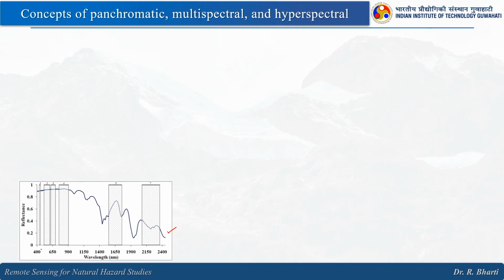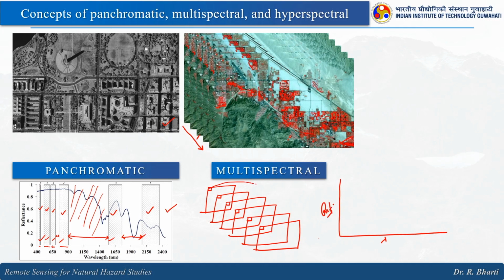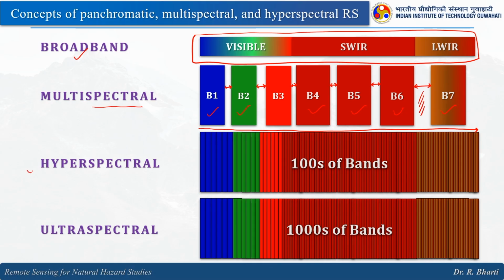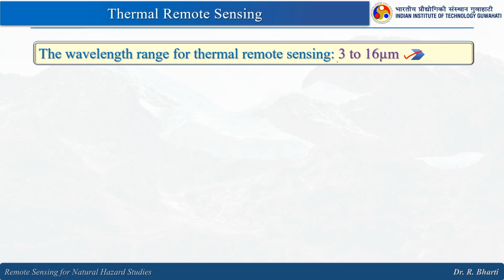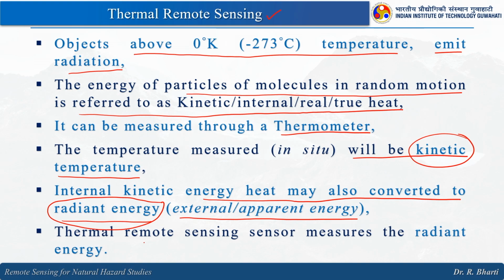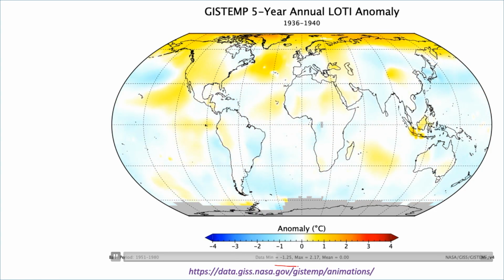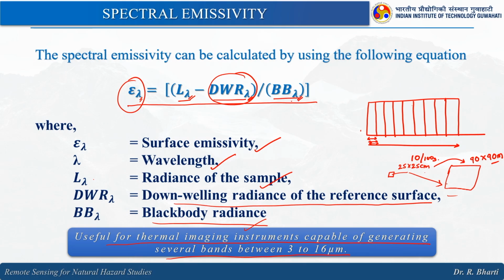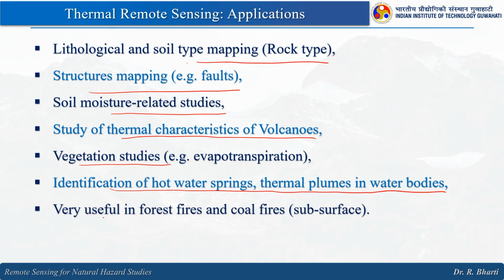Lecture 4: Optical Remote Sensing